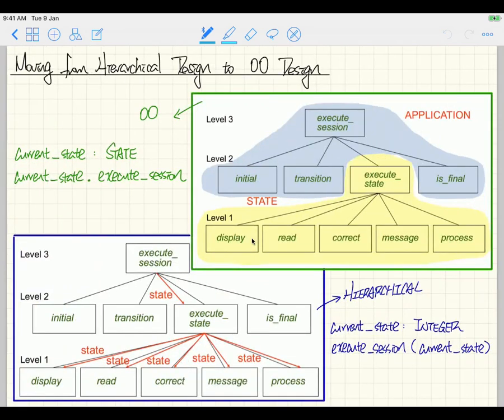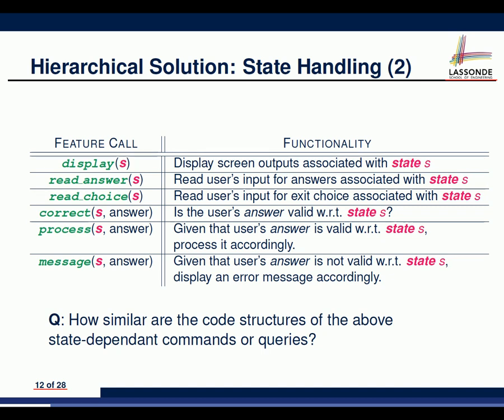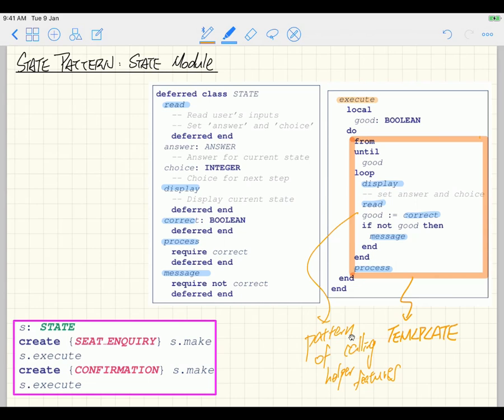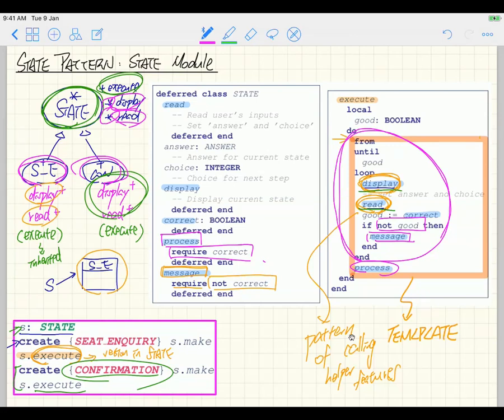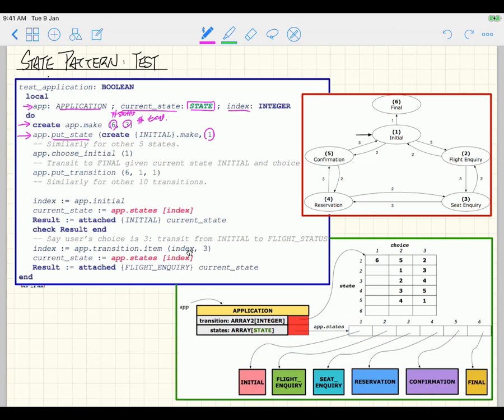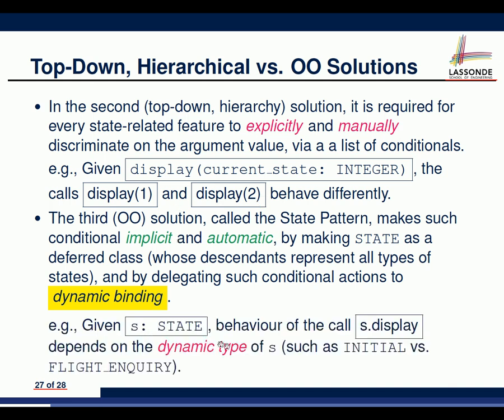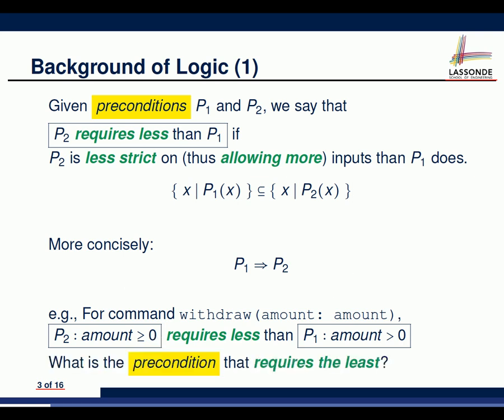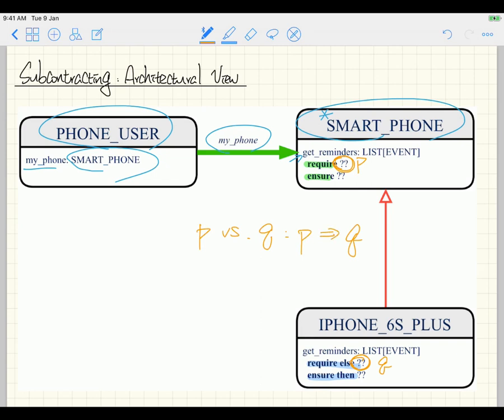EECS3311 2019 03 18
- State Design Pattern (vs. Non-OO solution, Application)
- Subcontracting (ensure less vs. ensure more)